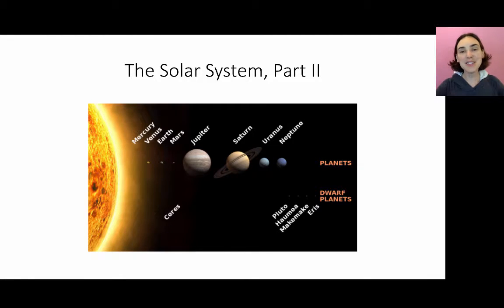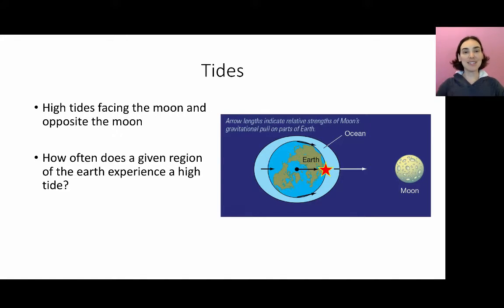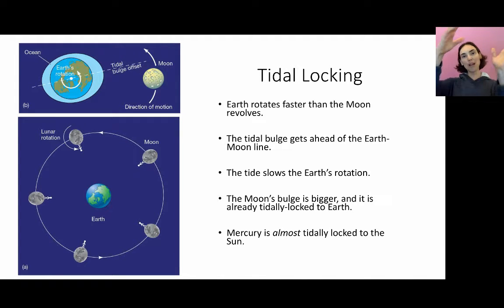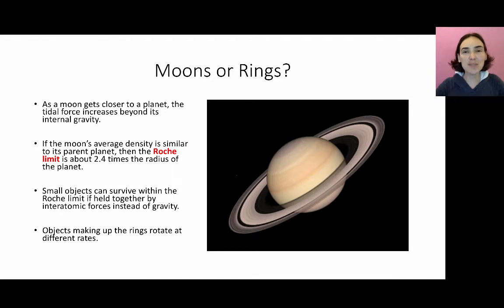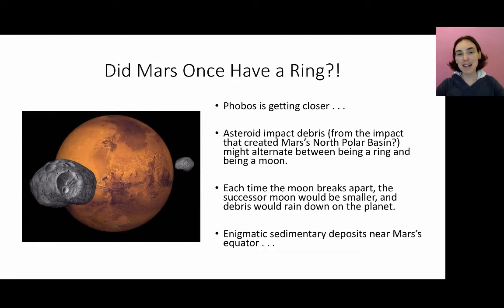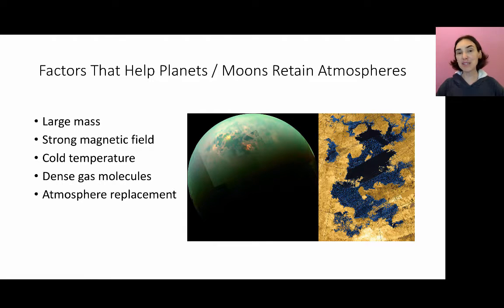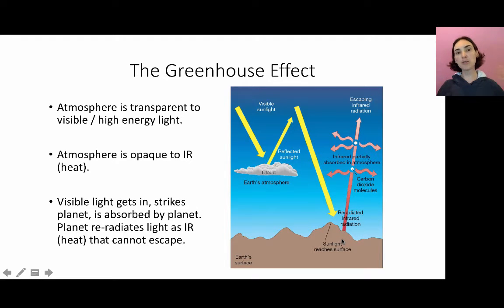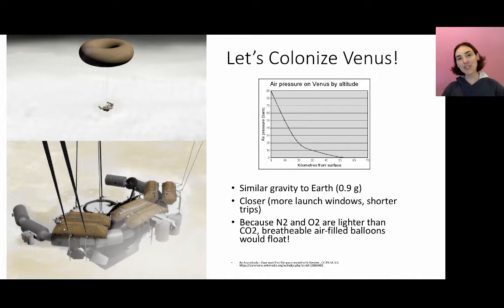astro 12 L1 solar system part2